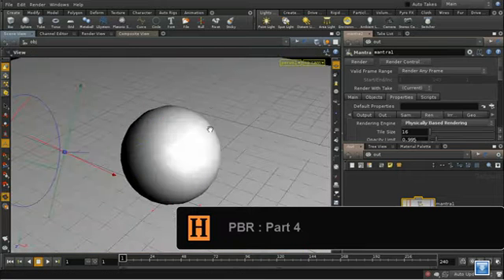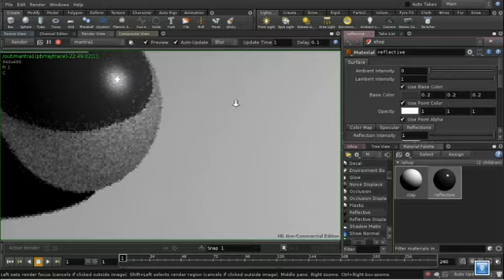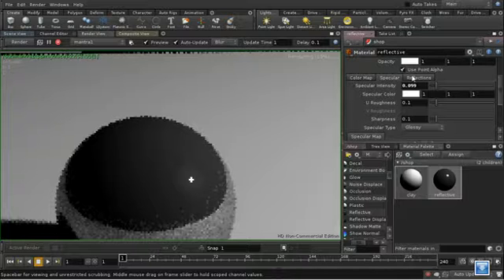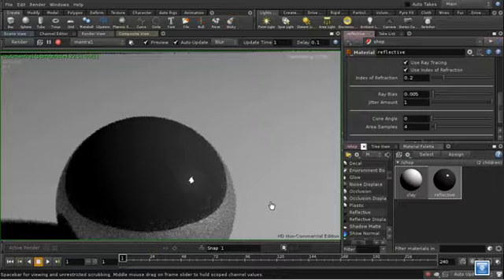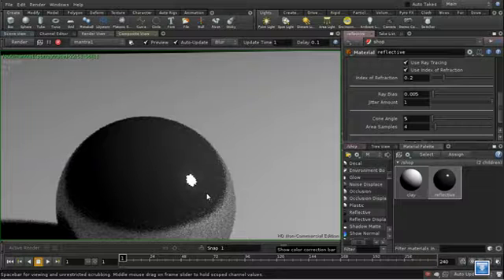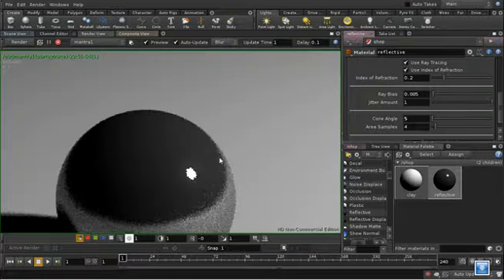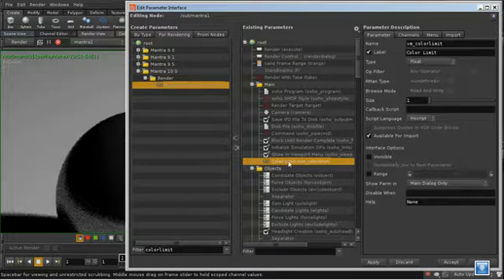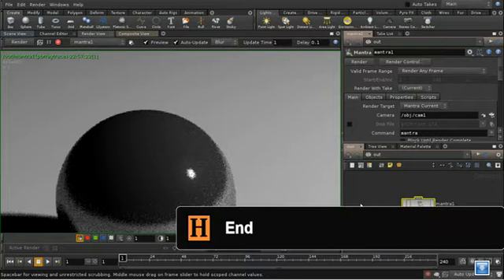PBR 4 | Houdini Tutorials